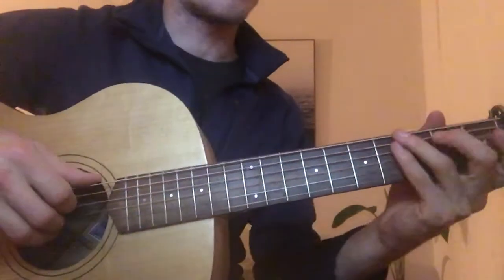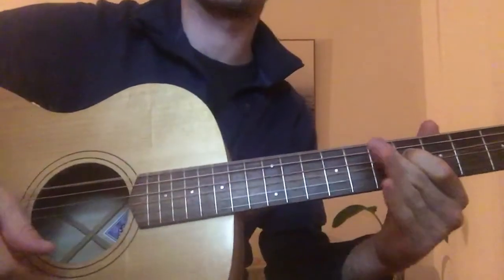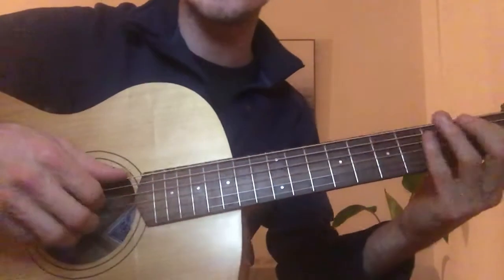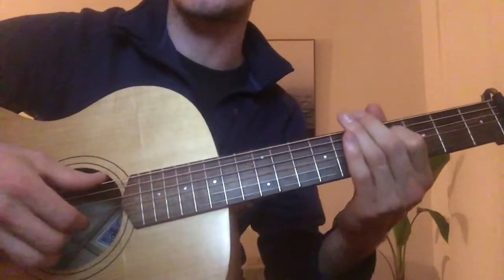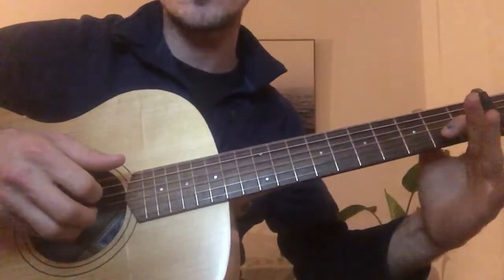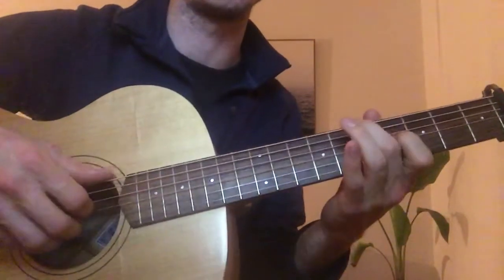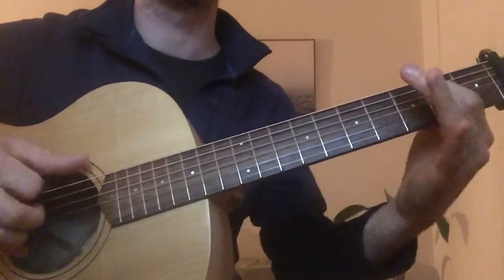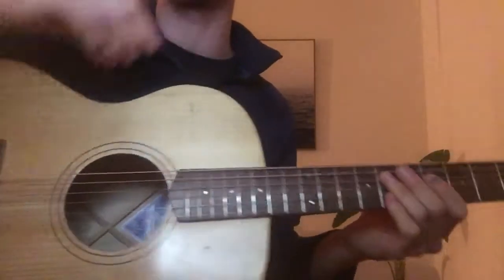Guitar Lessons - Dark Blue Sweater (Nick Cunningham)